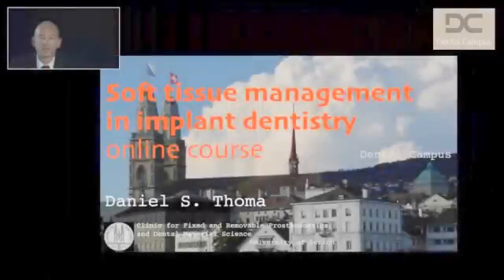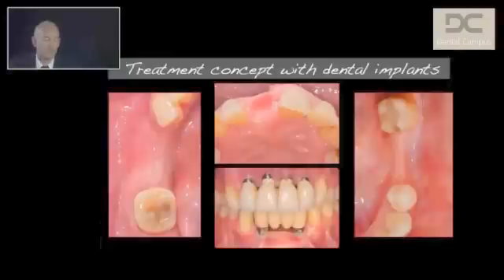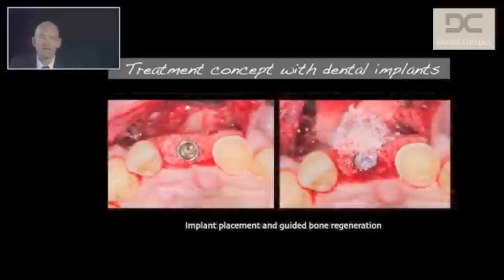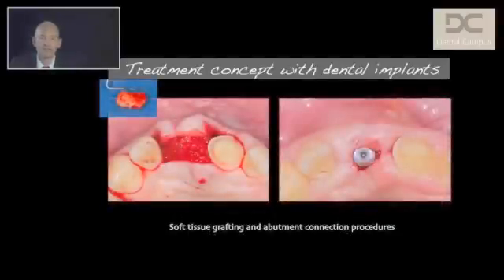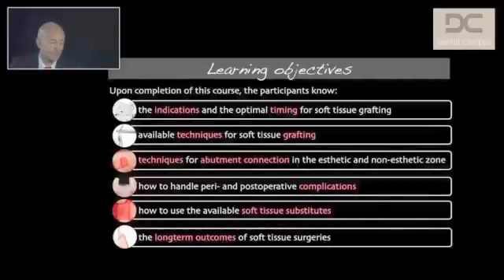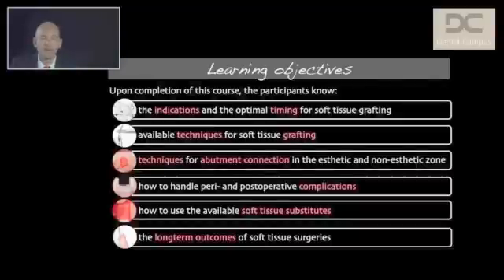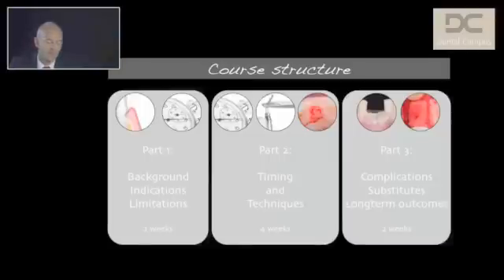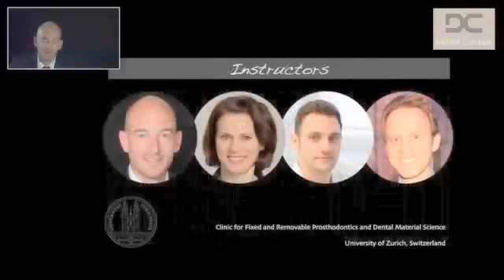Implant dentistry - Soft Tissue Management Online Course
EXPERT PRESENTER PD DR. DANIEL THOMA

Soft Tissue Management in Implant Dentistry

PD Dr. Daniel Thoma is a Head of Academic Unit at the Clinic for Fixed and Removable Prosthodontics and Dental Material Sciences, University of Zurich, Switzerland.

IN THIS COURSE YOU WILL LEARN:

• Indications and optimal timing for soft tissue grafting procedures
• Available techniques for soft tissue grafting
• Techniques for abutment connection in the esthetic and non-esthetic zone
• How to use currently available soft tissue substitutes
• The long-term outcomes following soft tissue grafting procedures
• How to handle peri- and postoperative complications